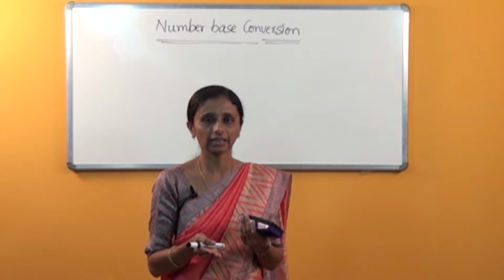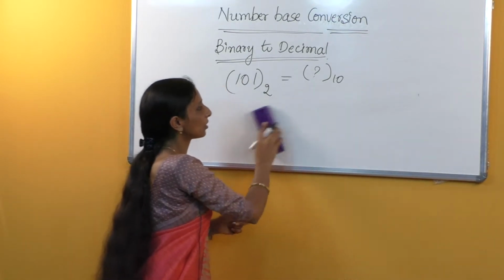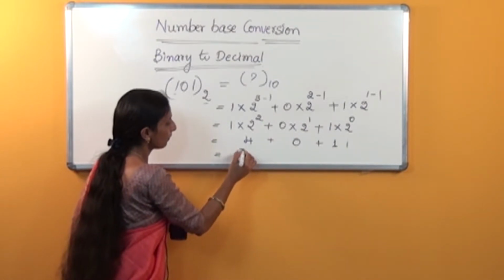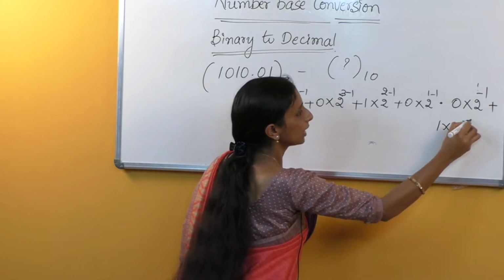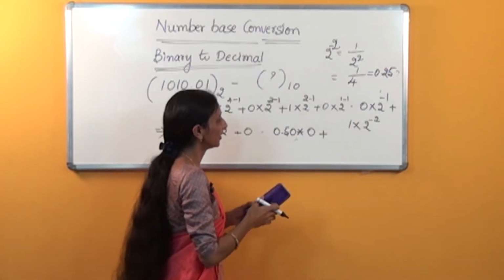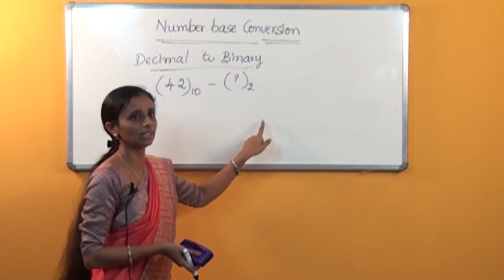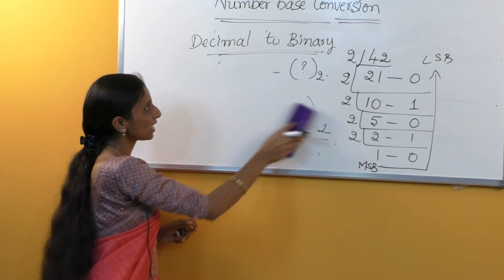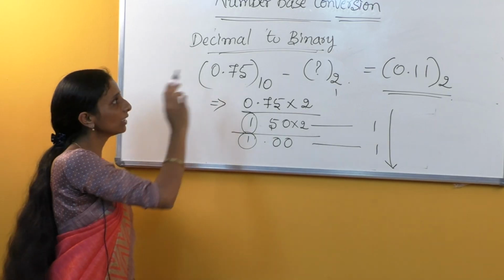SDM E-Learning: Number Base Conversion (Akshtha)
By SDM Multimedia Studio
Date: 28/08/2018